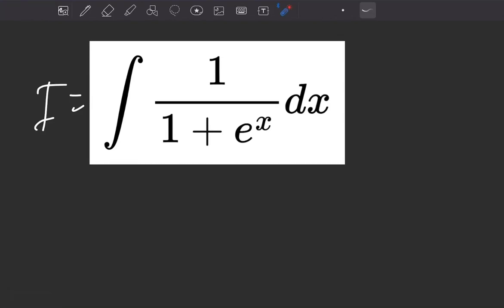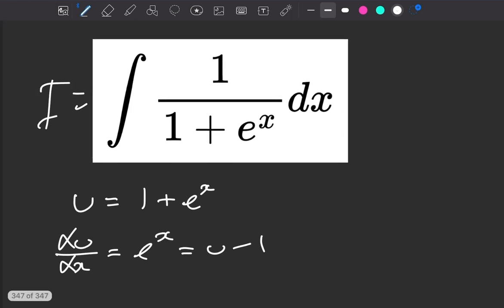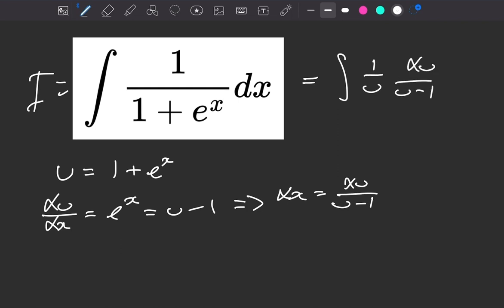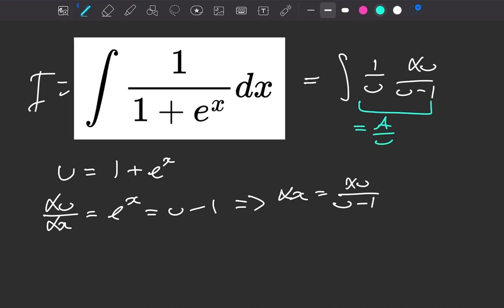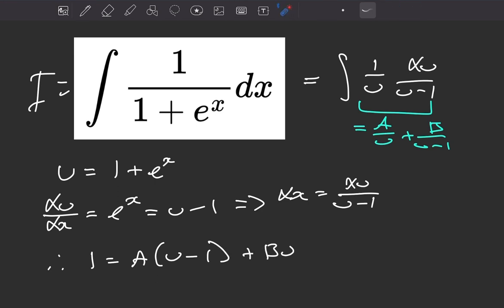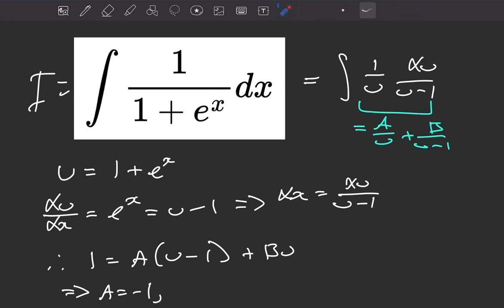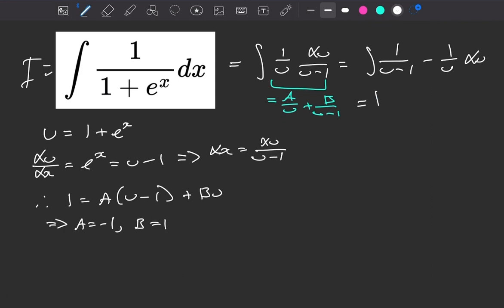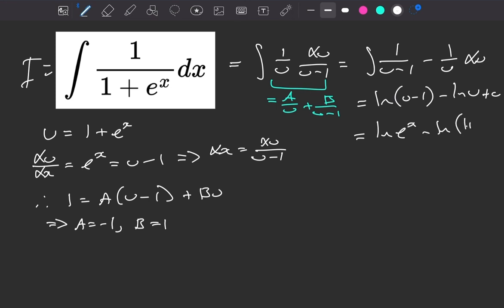A Nice u-sub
Hello, in this video I’m going to show you how to solve the integral of 1 over 1 plus the exponential function. To do this we’ll use a u-sub and partial fractions.